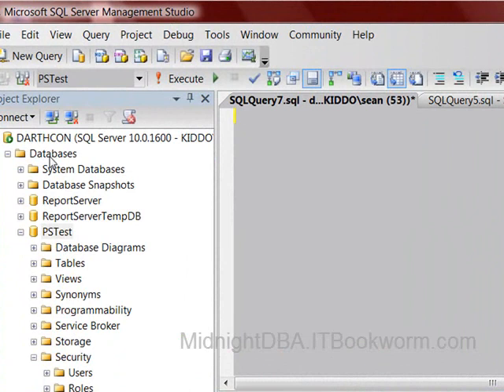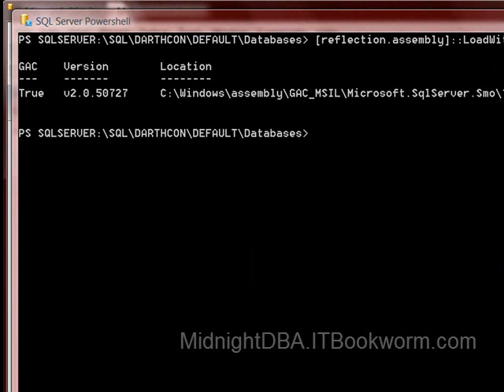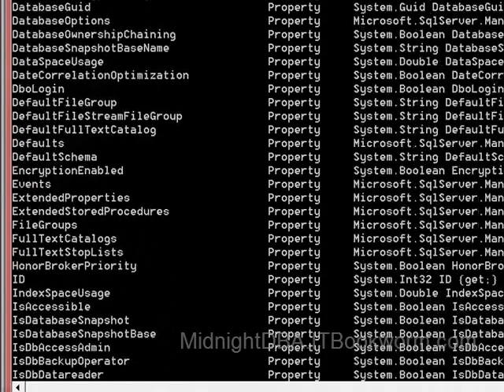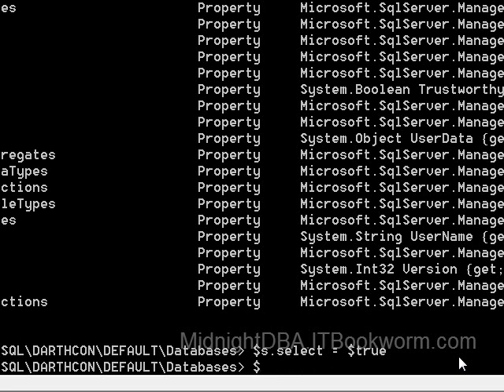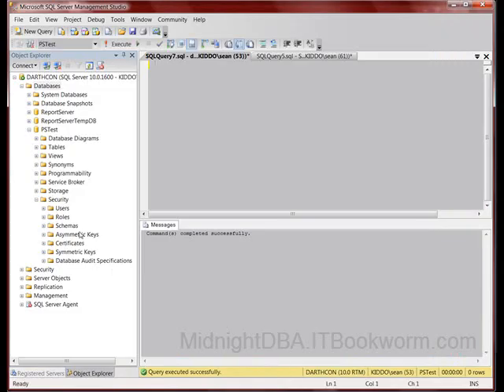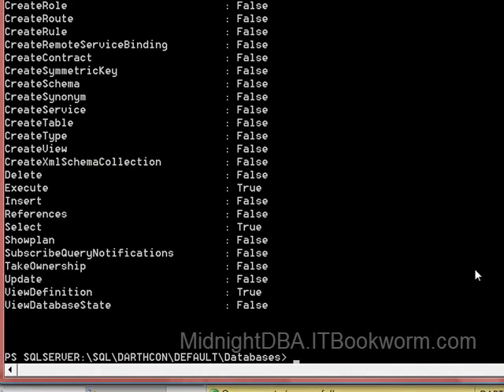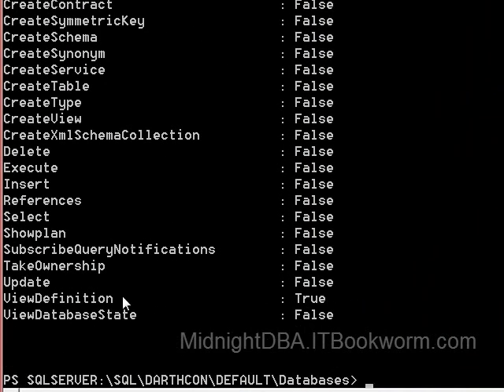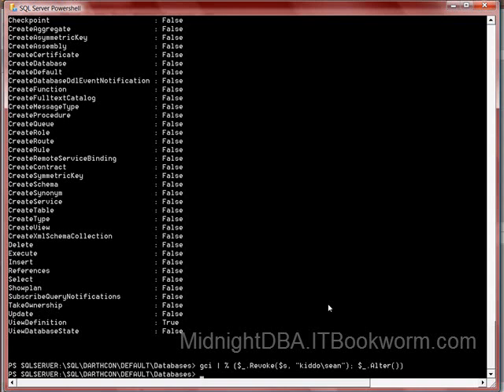Grant DB Permissions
This is a beautiful bit of script that allows you to set DB permissions for a user.  This is particularly useful for adding a user to multiple DBs on the server.  And the code to accomplish this is much shorter than its T-SQL counterpart.  If you need a bit more explanation about how this is put together then look at the video for granting schema permissions with Powershell.